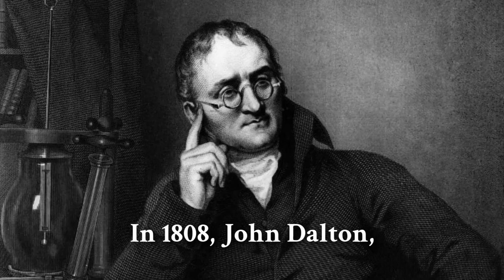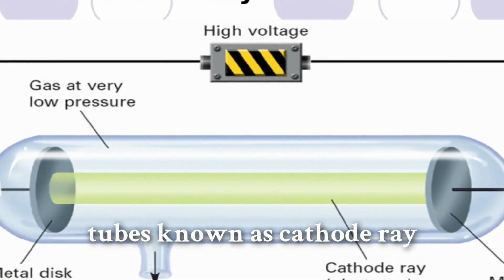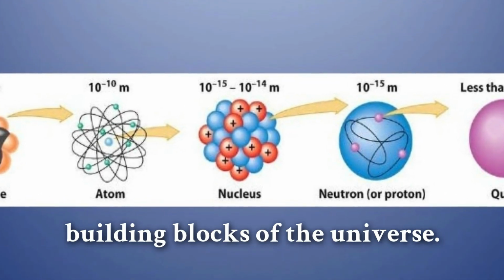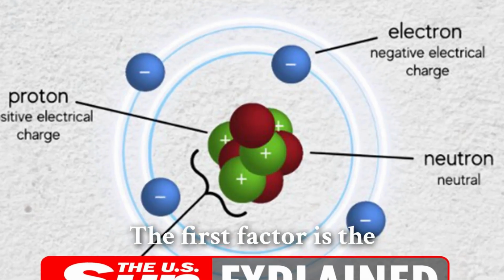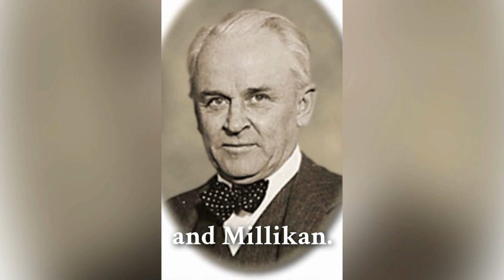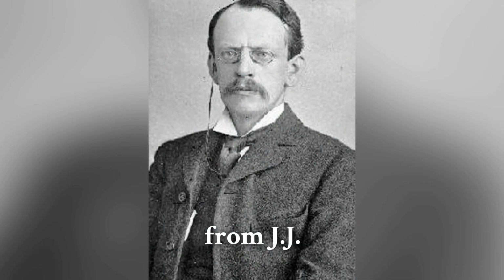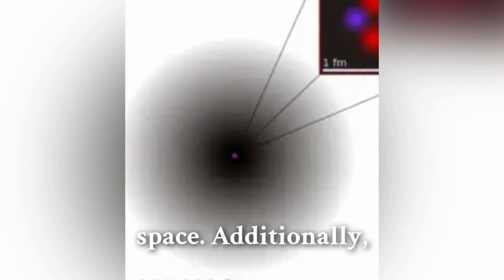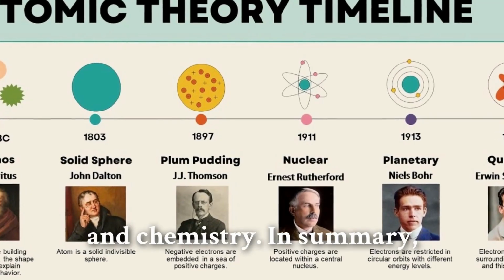Structure of Atom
TestWizard is a leading NEET coaching institute and offers online mock tests, previous year's question papers, important chapters and NEET syllabus reading materials to enhance your NEET preparations. Log in to our website neet.testwizard.in and get the TestWizard advantage.